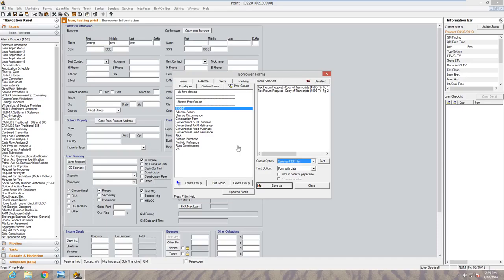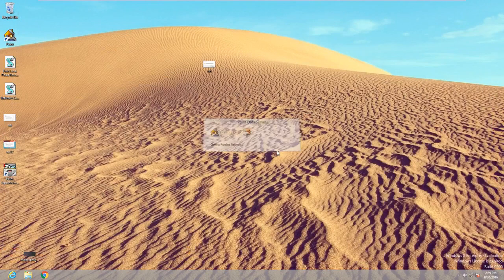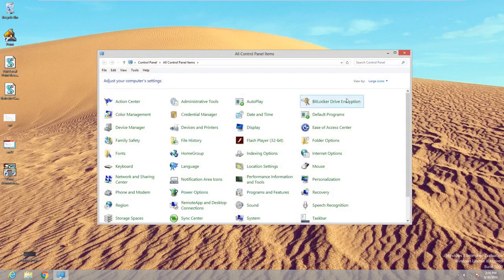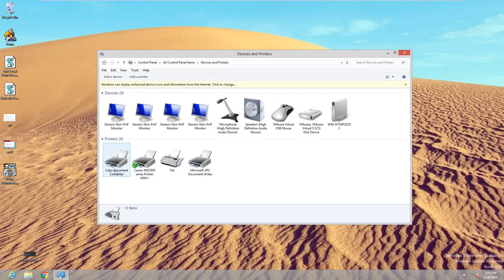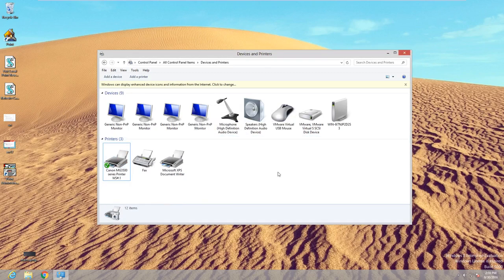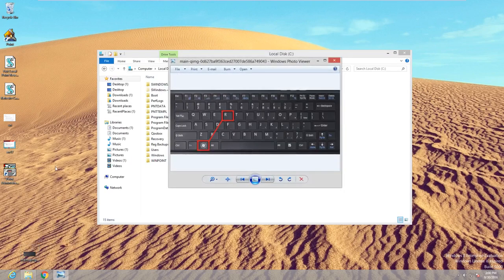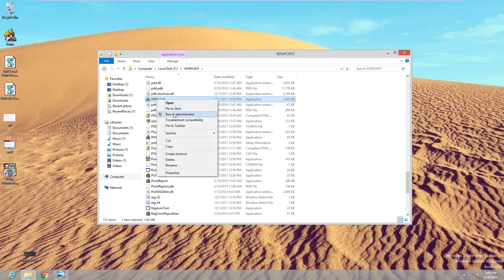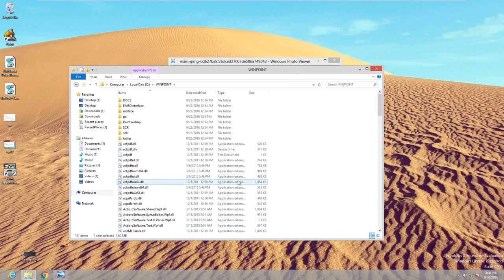PDF Conversion in Point, Error code 30 Printer not activated